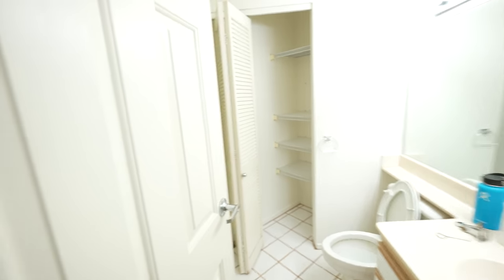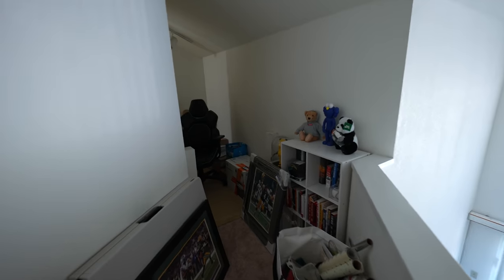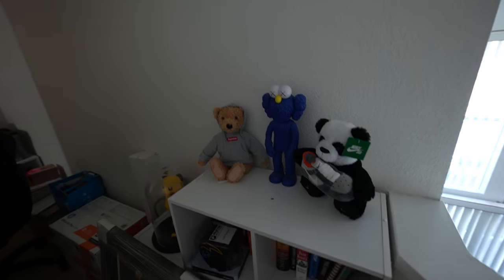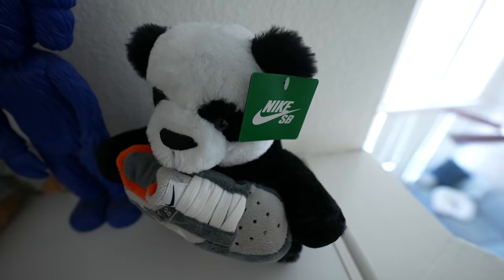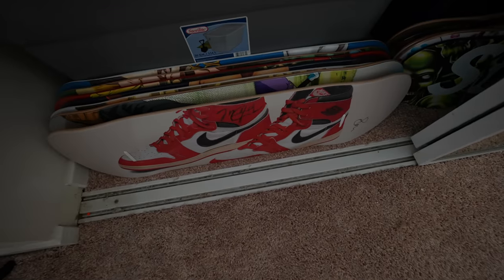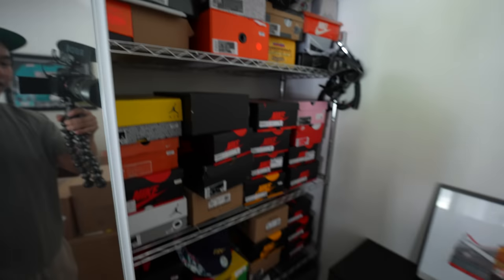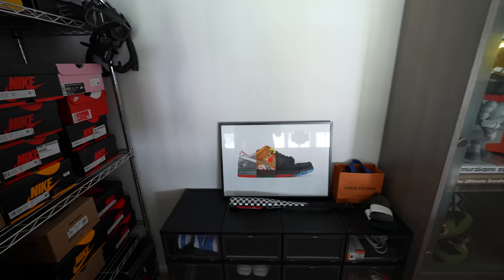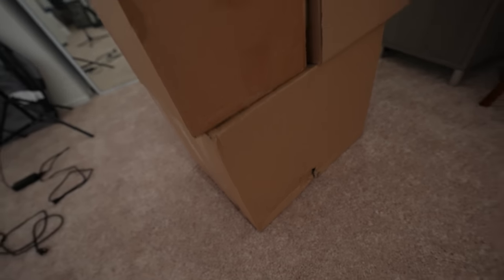NEW SNEAKER ROOM TOUR 2021 :)